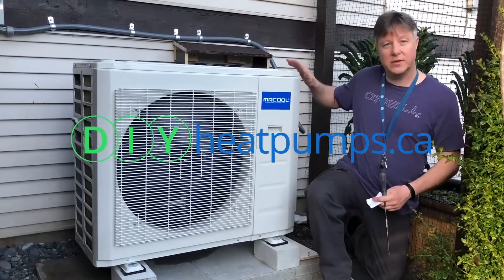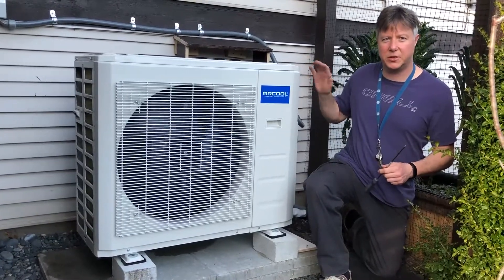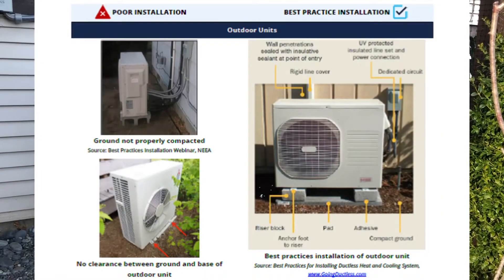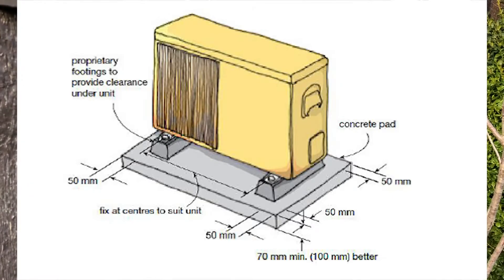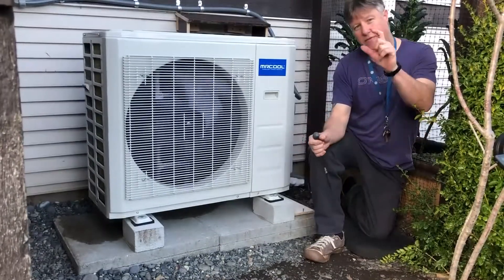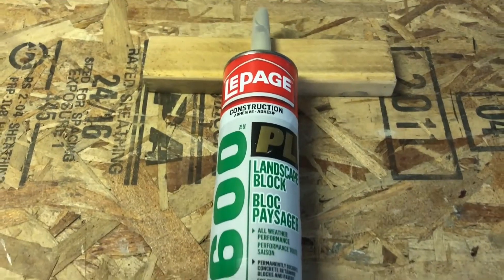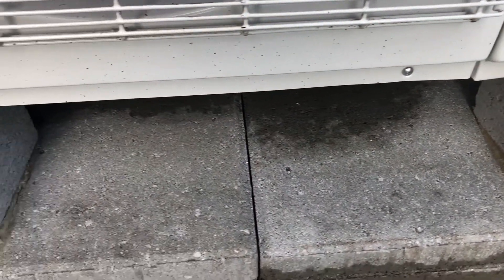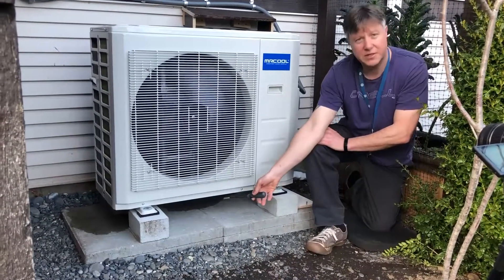DIYheatpumps.ca - Installing a compressor base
We share a few tips on installing the right compressor base for your heat pump.